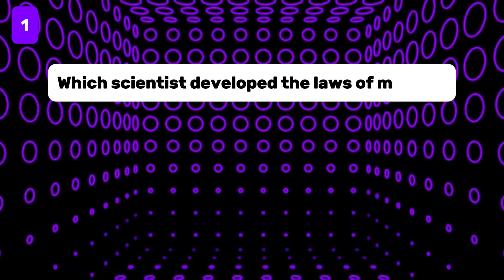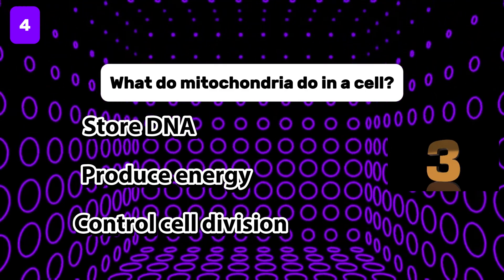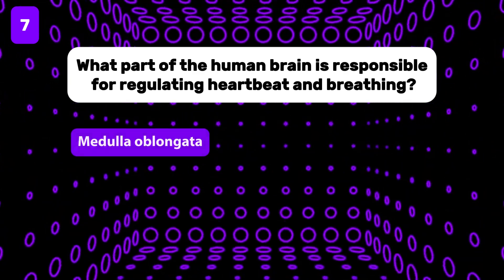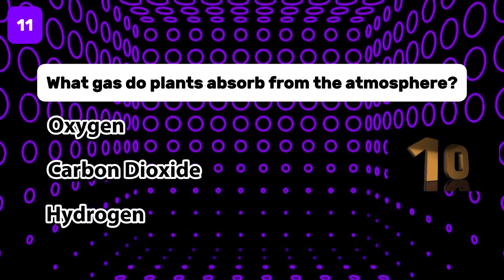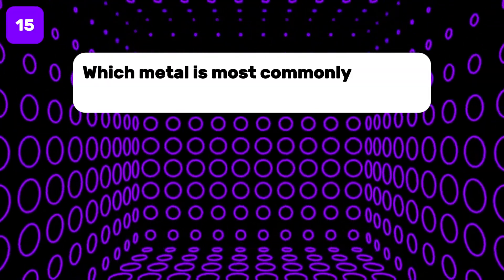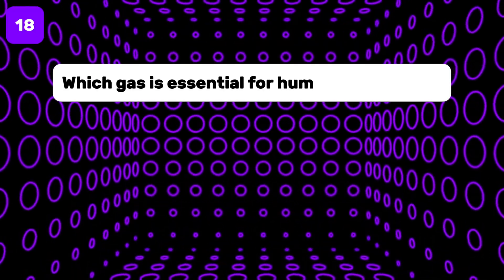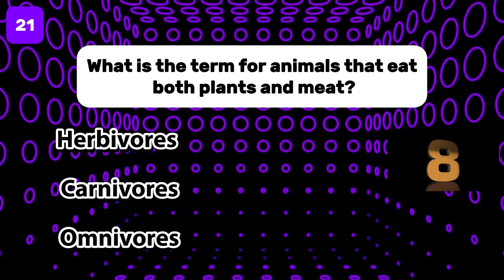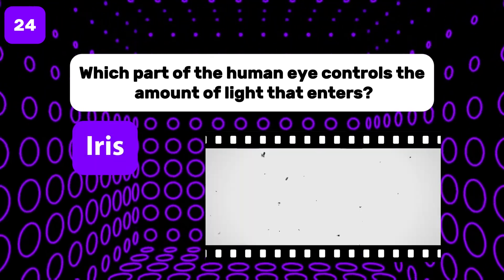Hard Science Quiz –25 Difficult Multiple Choice Questions - That Will Test Your Brain!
🔬 Welcome to the Ultimate HARD Science Quiz – 25 Questions Challenge!
Think you're good at science? This quiz will push your limits! With a mix of easy, hard, and nearly impossible questions, this science quiz is perfect for anyone who wants to test their knowledge and have fun doing it.
In this video, we cover a wide range of science categories including:
• Physics
• Chemistry
• Biology
• Earth Science
• Astronomy
• Environmental Science
• General Scientific Knowledge
🧪 From the laws of motion to elements on the periodic table, black holes to mitochondria—this 100-question science quiz is designed to challenge students, teachers, science fans, and quiz lovers of all ages.
You’ll have 10 seconds to answer each multiple choice question. But don’t worry—you can pause the video anytime if you need more time to think. It’s all about testing your brainpower and learning something new along the way.
✍️ Don’t forget to WRITE YOUR FINAL SCORE in the COMMENTS below – we want to see how many science fans can pass this test!
✅ Suitable for:
• High school & college students
• Teachers and educators
• Science trivia lovers
• Quiz enthusiasts
• Anyone preparing for science competitions
🚀 If you're studying for exams or just love science, this video is a fun and educational way to challenge yourself. Whether you're a biology buff, a physics fanatic, or a chemistry champ, there’s something in this quiz for you.
🎓 Quiz Structure:
• 25 unique science questions
• 3 answer choices per question (a, b, c)
• Only one correct answer
• Brief explanation after each correct answer (optional for viewers who pause)
🧠 This quiz is more than just a game—it's a brain workout! Take it solo, or challenge friends and family to see who the real science genius is!
📚 Other popular quizzes on our channel:
• General Knowledge Quizzes
• Geography & History Trivia
• English Language Learning Quizzes
• Space and Astronomy Quizzes
💬 Comment your results below and share your favorite question!
🧠 Can you get all 100 right? Let's find out!